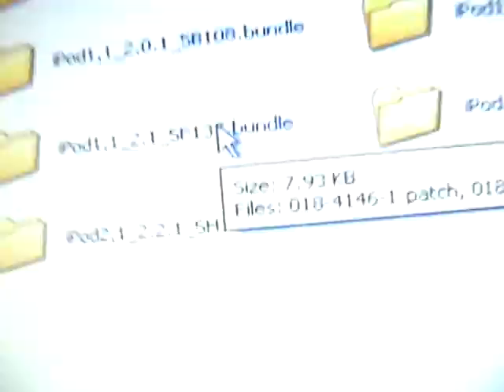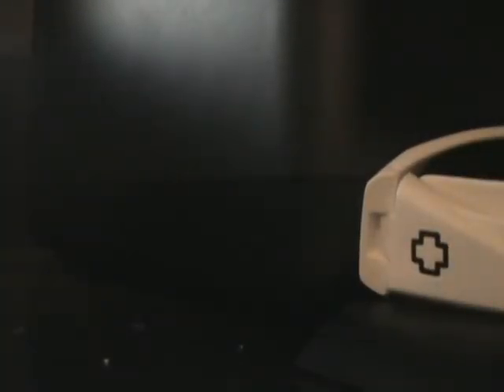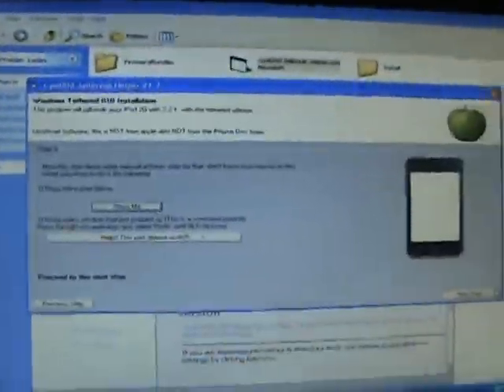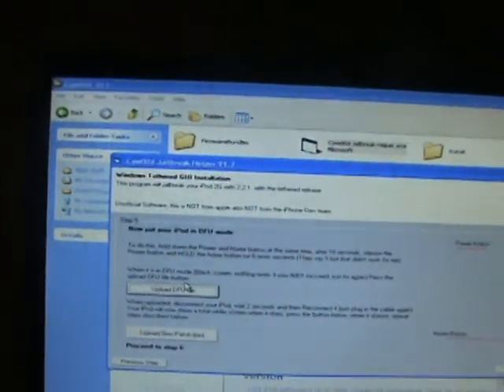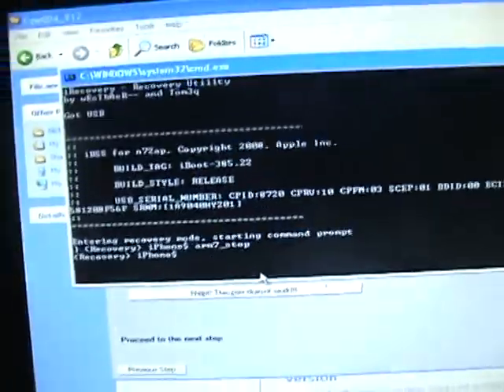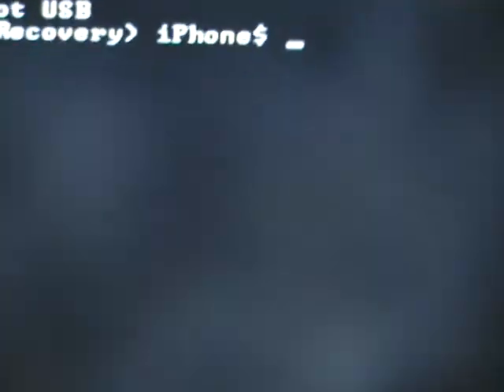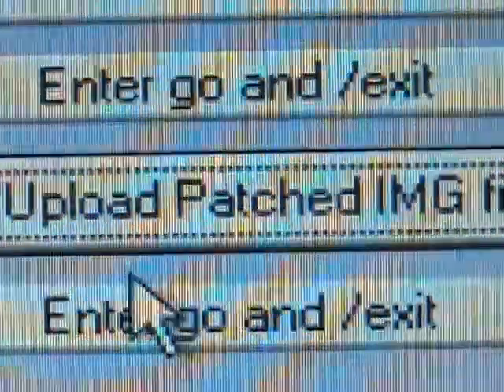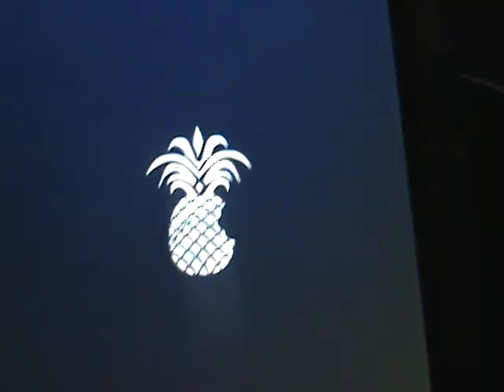How to get custom bootlogos on an iPod Touch 2G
ALL THANKS TO GOJOHNNYBOI HES THE ONE WHO TOUGHT ME AND SHOWED ME

Steps for people who dont follow

1. Download Gojohnnyboi's custom bootlogos

2. Download iRecovery and libusb

3. Download Xpwn

4. Download 2.2.1 firmware

5. Now, put firmware bundle in Gojohnnyboi's tool, into the firmware bundles of Xpwn. Now put iRecovery and the 2.2.1 firmware into the Xpwn folder\

6. Rename the 2.2.1 firmware "original221.ipsw"

7. Go to "start" then "run" then "cmd"

8. Type cd then space, then drag and drop your Xpwn folder

9. Run this command ipsw original221.ipsw custom_bootlogo.ispw -nowipe -s 750 -b bundles/logo.png -r bundles/recovery.png bundles/Cydia.tar

10. Use Cyw00ds tool to prepare for restore

11. Restore with iTunes

12. Boot with Cyw00ds tool

13. Your done

Note- It is NOT my fault if your iPod gets messed up by this.